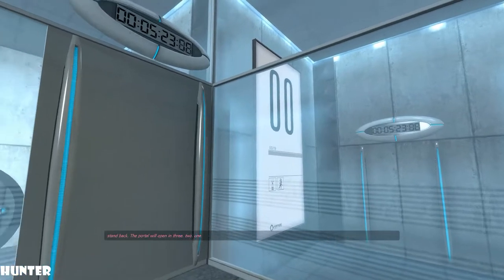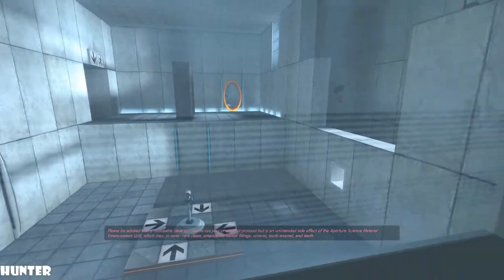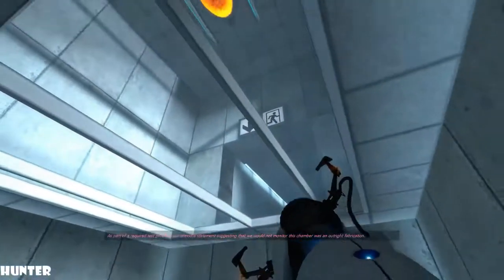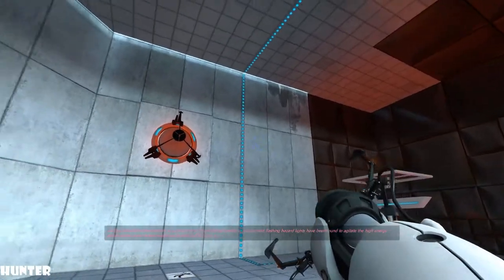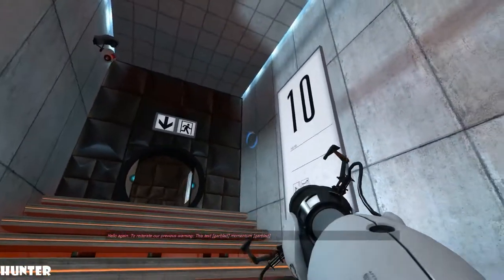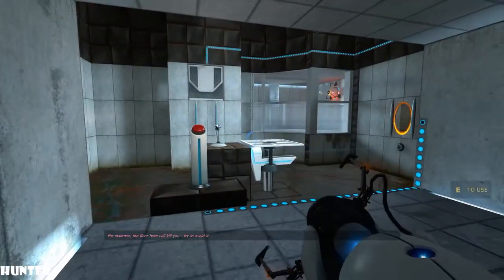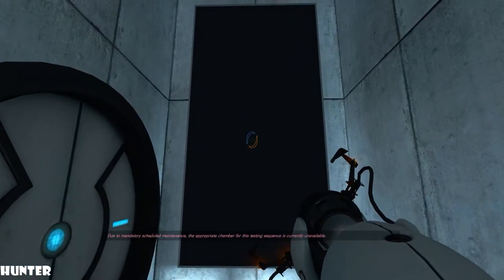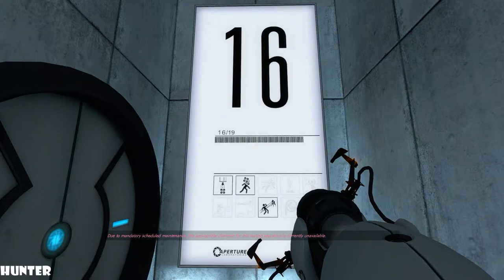Portal - Walkthrough -Part 1 GAMEPLAY LETS PLAY (1080p60FPS) PC MAX OUT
Game Information:
 Portal™ is a new single player game from Valve. Set in the mysterious Aperture Science Laboratories, Portal has been called one of the most innovative new games on the horizon and will offer gamers hours of unique gameplay.

PC SPECS:
- cpu: INTEL i9 9900K 4.86ghz
- mainboard: ASUS ROG STRIX Z390-F GAMING
- vga: ASUS RTX 2080 Ti Strix OC 11GB
- ram: KINGSTON PREDATOR DDR4 32GB 3466 MHZ CL15
- ssd: SAMSUNG 970 Evo 1TB M.2 SATA 3400/1500
-hdd : WDD RED 6tb x3
- psu: EVGA 1300WATT
- cpu cooler: CORSAIR H100I V2 HYDRO SERIES
-case: Phanteks Enthoo Evolv atx + RGB LED